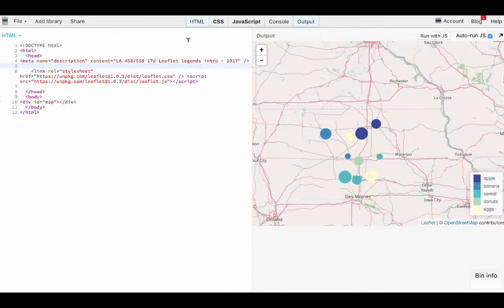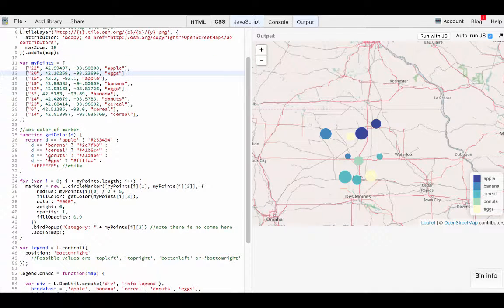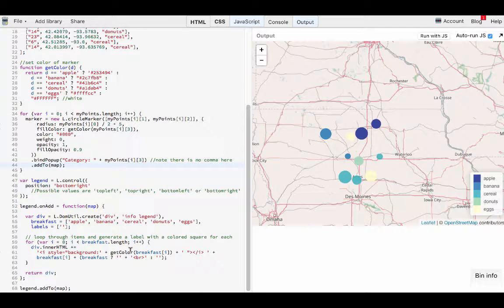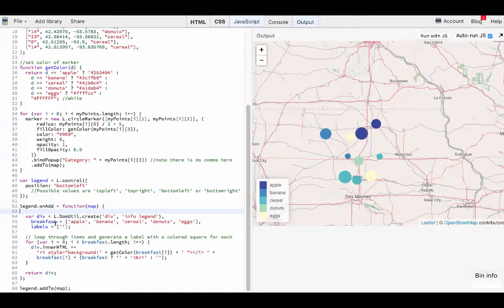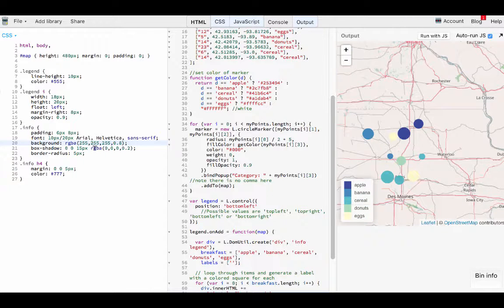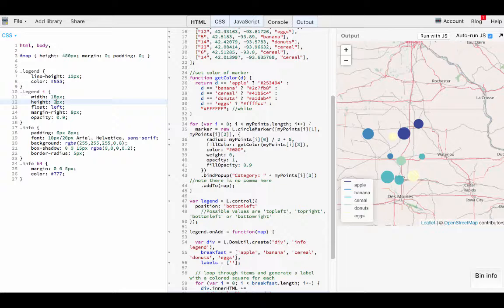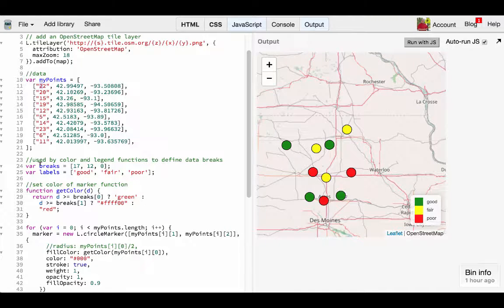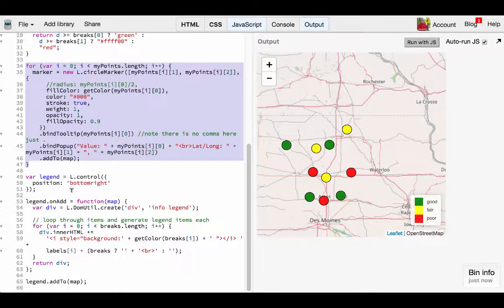lecture 17de Leaflet Introduction to thematic legends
LA 458/558 Web Mapping 2017 - Iowa State University